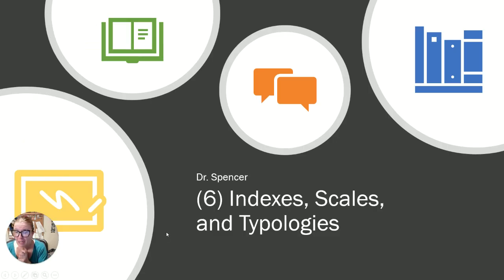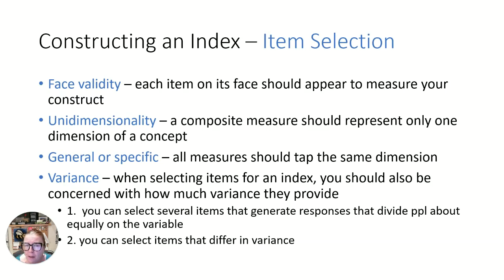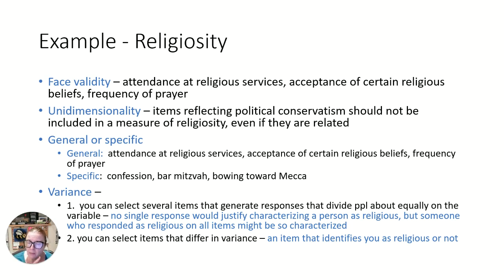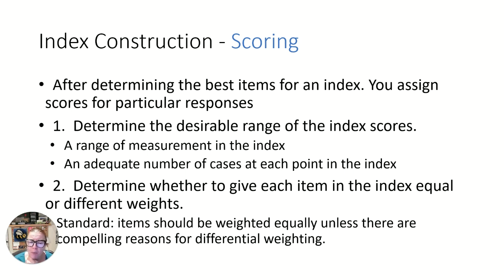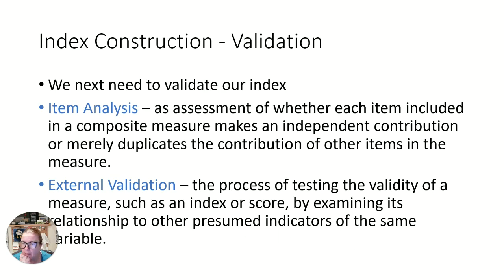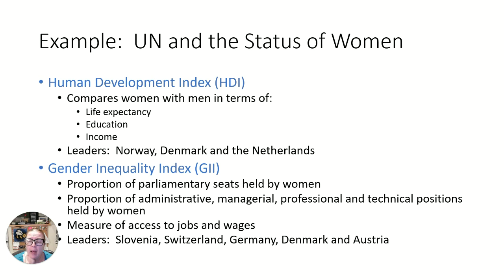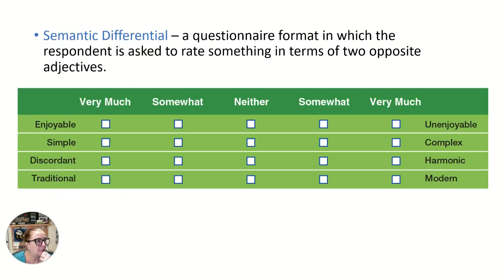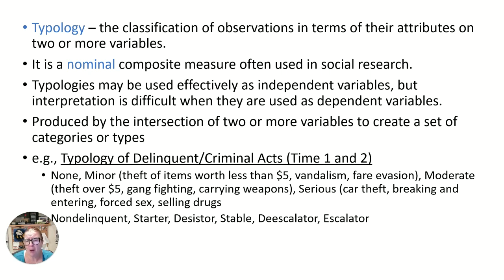6 Understanding Indexes, Scales, and Typologies